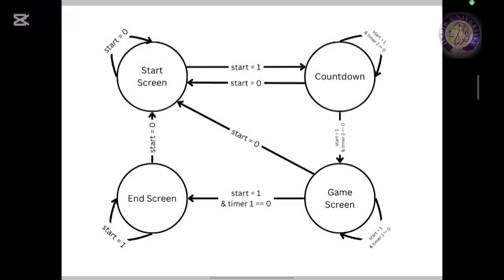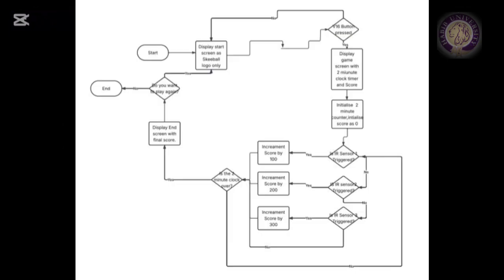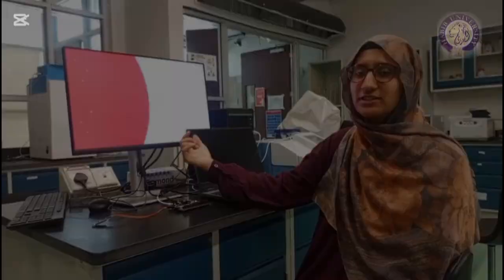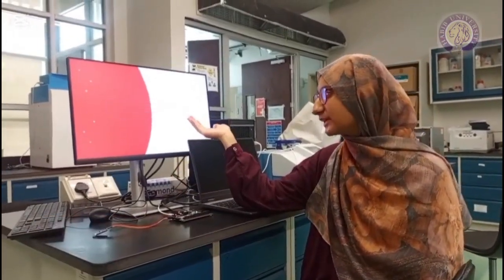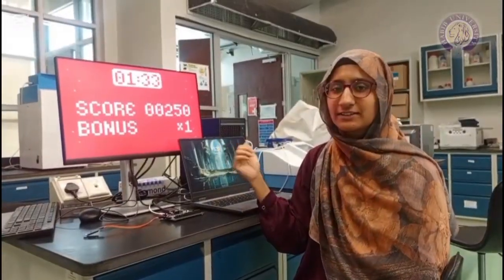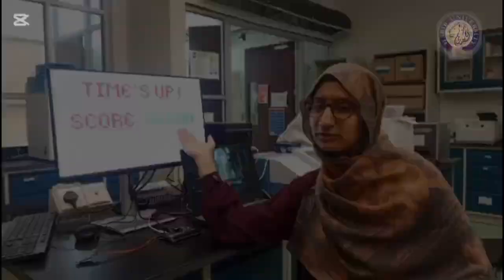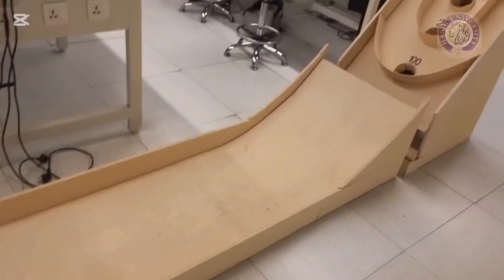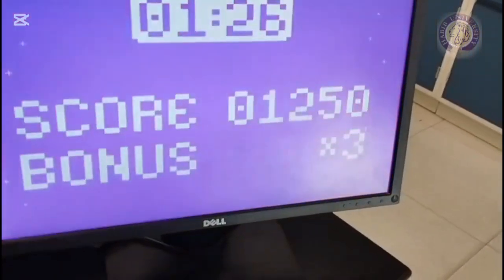Skeeball Project on Bassys 3 FPGA (Digital Logic and Design)